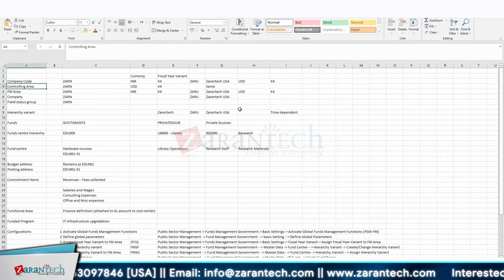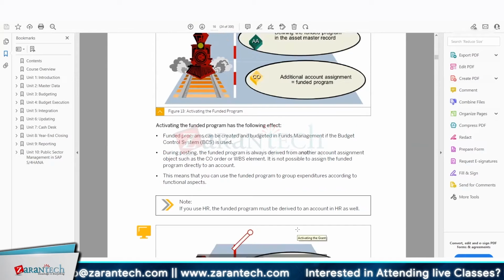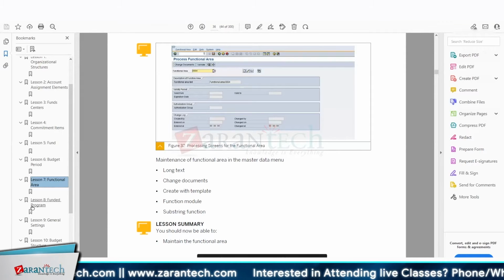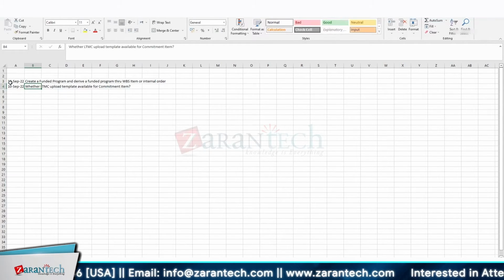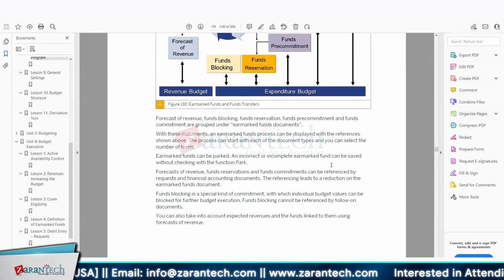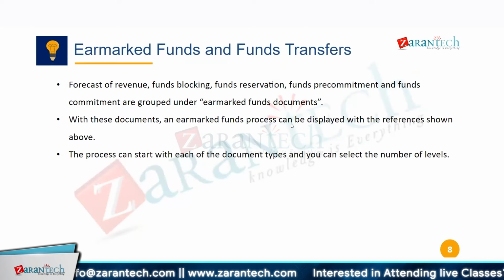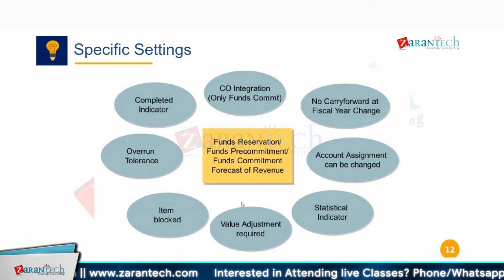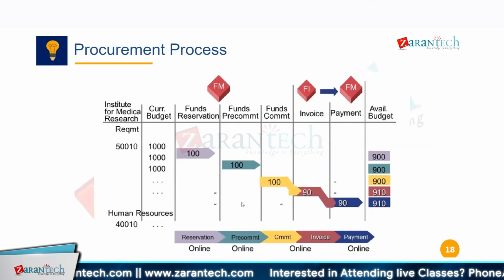Earmarked Funds in SAP Funds Management | ZaranTech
In this video on "Earmarked Funds in SAP Funds Management," we will explore how earmarked funds are used to control budget allocations and track financial commitments within SAP FM. Learn about their configuration, usage, and impact on financial planning and reporting.

✅ What Is SAP Funds Management?
SAP Funds Management (SAP FM) is a module within the SAP ERP (Enterprise Resource Planning) system that helps organizations manage their budgets, funds, and grants effectively. It is particularly useful for public sector organizations, government agencies, and companies with complex budgeting requirements.

✅ About the SAP Funds Management Full Course?
The SAP Funds Management course is designed to provide participants with a comprehensive understanding of how to effectively manage funds, budgets, and resources within an organization using SAP's Financials (FI) module. Participants will learn how to optimize budget allocation, monitor fund commitments, and ensure compliance with financial regulations. The course covers key topics such as budget planning, fund management, commitment management, and reporting, enabling students to become proficient in financial management using SAP Funds Management.

✅ Benefits of this, SAP Funds Management Full Course
👉Learn to create and manage budgets effectively.
👉Master fund allocation to cost centers and projects.
👉Understand commitment management for planned activities.
👉Monitor fund commitments and budget availability in real time.

✅ Features of SAP Funds Management Full Course
👉 Course Duration - 15Hrs
👉 Assessments
👉 Lab Documents
👉 E-Books
👉 Certification Guides
👉 Configuration Docs
👉 Cheat Sheet